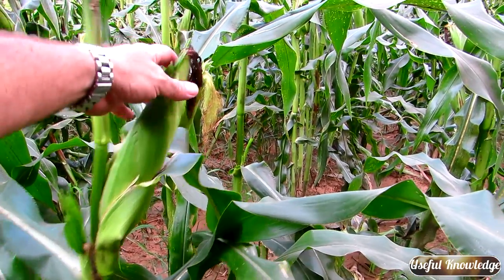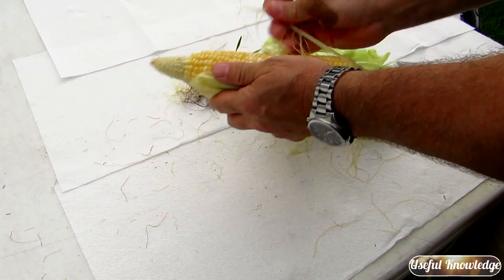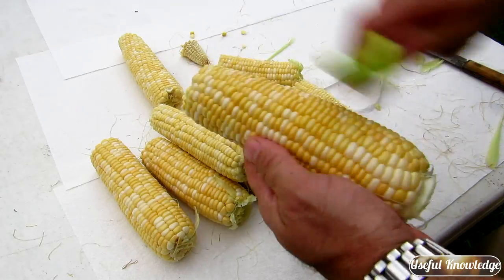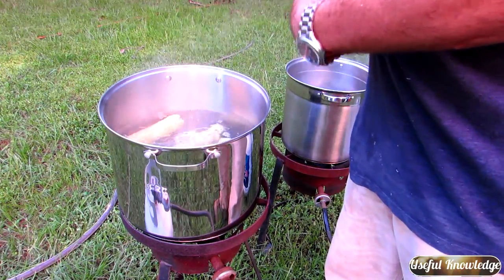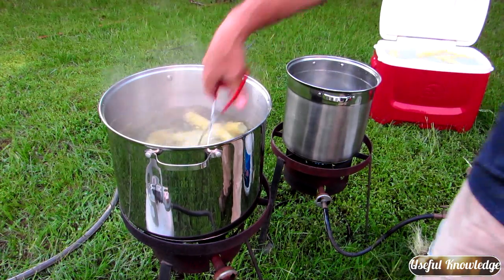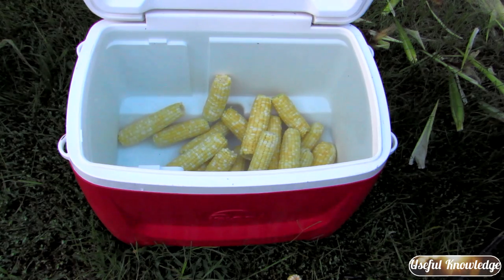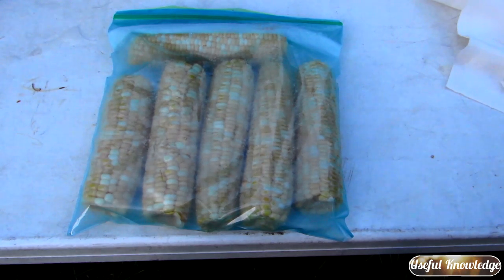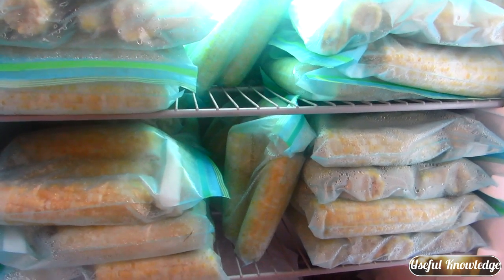Freezing Corn On The Cob | Useful Knowledge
Freezing corn on the cob is a tasty summer-time chore. We make freezing corn on the cob easier by processing it outside right next to the garden.  Growing sweet corn is an art so freezing the harvest is extremely important.

The process of corn on the cob is made simple if performed outside.  The way we process and freeze our corn will not heat up the kitchen.  However, you can do this in your kitchen.

Finally we show you how to load the freezer bag which is important when freezing sweet corn.

Man with the Knowledge: Jamie Hardy
Editor: John Andrews (the UberonN)
Creator: Mark Davies

Freezing corn on the cob is easy and simple when processed in the garden.